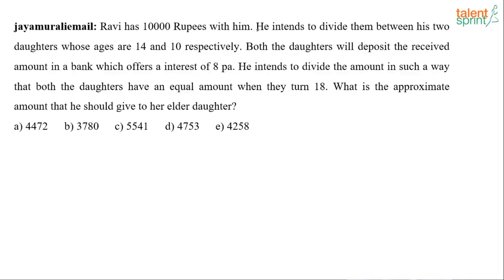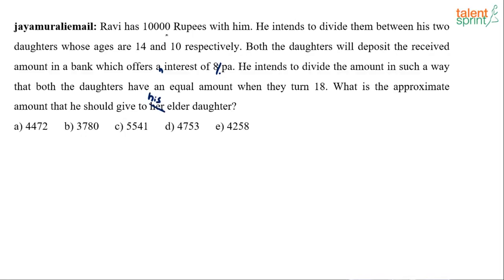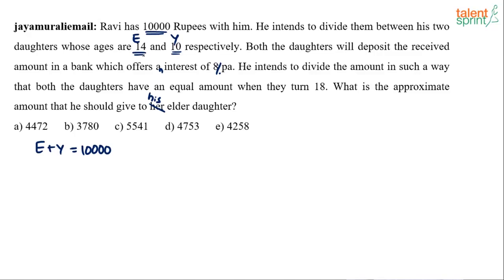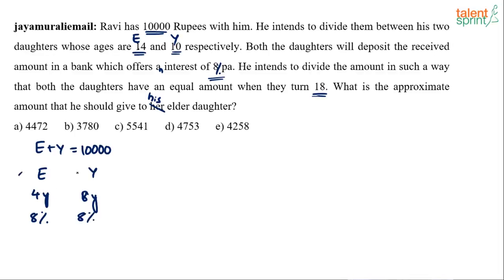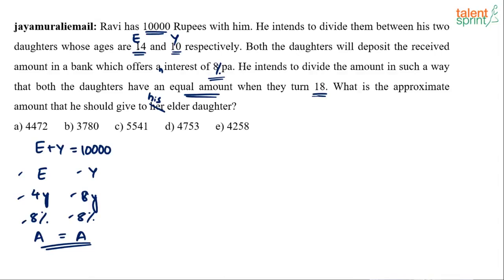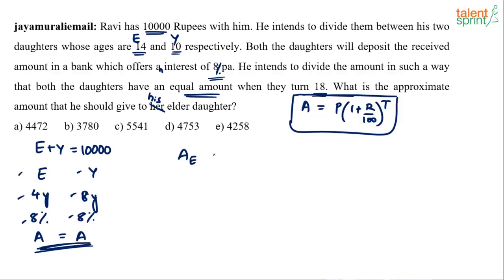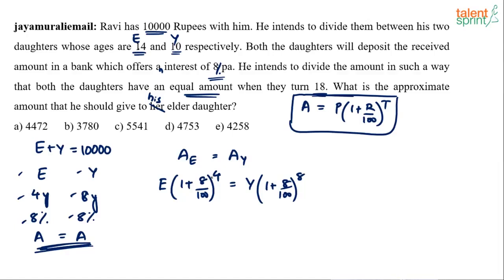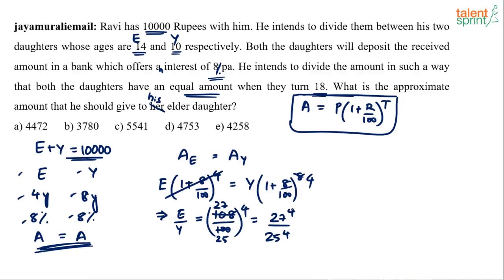SI and CI Shortcuts | Simple and Compound Interest Solutions | Additional Example 28 | TalentSprint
Watch this video to know and learn about the tips and tricks, shortcuts, hacks to solve simple interest and compound interest problems. The best short tricks for SI and CI problems are explained here with appropriate SI and CI examples. These easy methods will clear your doubts on how to solve SI and CI problems. These explained SI and CI tricks and examples will make you understand the concept and basics required for a competitive exams point of view. In this video, you will get an idea of how to prepare for the banking exams as well.

Q. Ravi has 10000 Rupees with him. He intends to divide them between his two daughters whose ages are 14 and 10 respectively. Both the daughters will deposit the received amount in a bank which offers an interest of 8 pa. He intends to divide the amount in such a way that both the daughters have an equal amount when they turn 18. What is the approximate amount that he should give to her elder daughter?